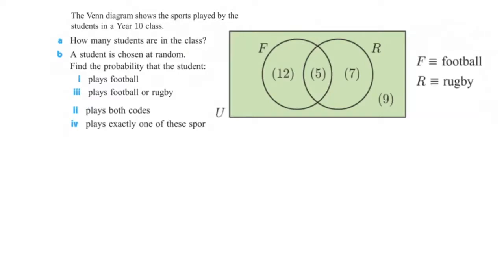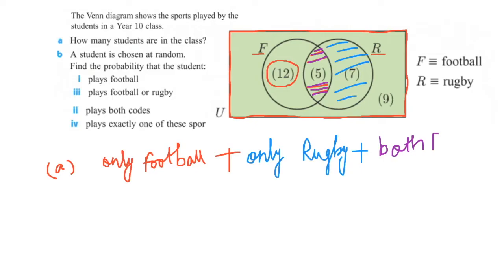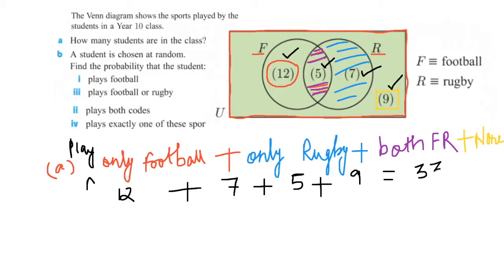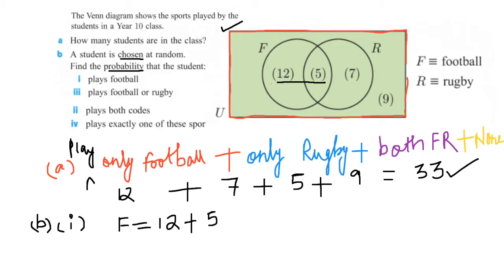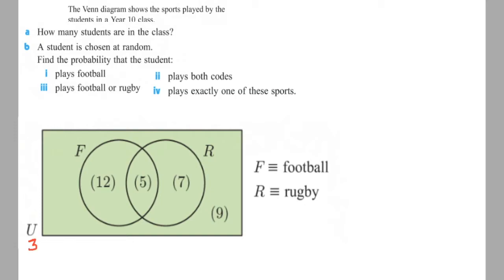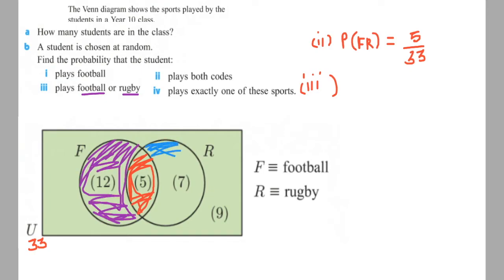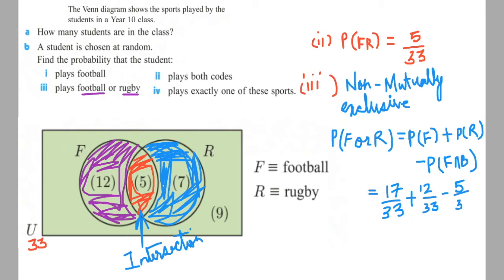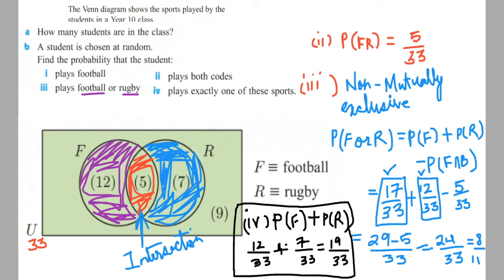Probability and Venn Diagrams Question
Solving Probability and Venn Diagrams Question